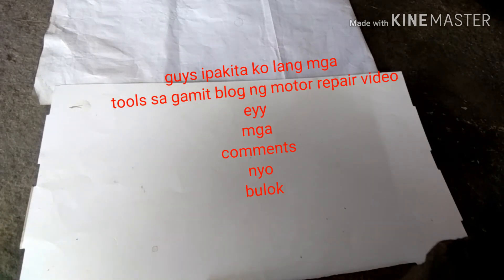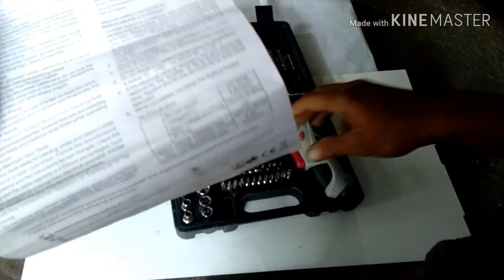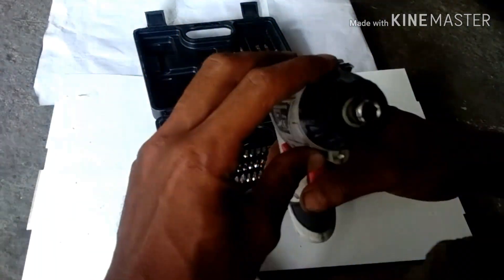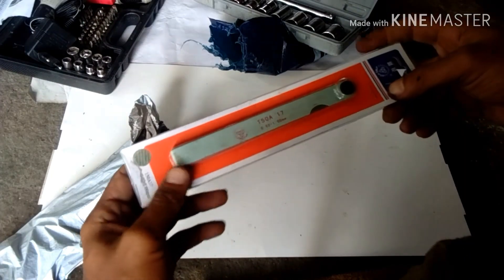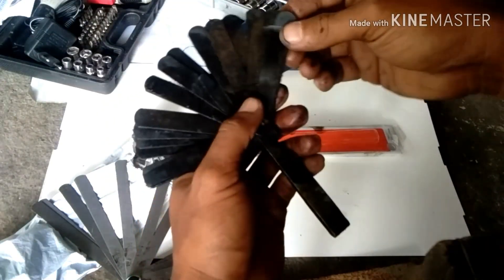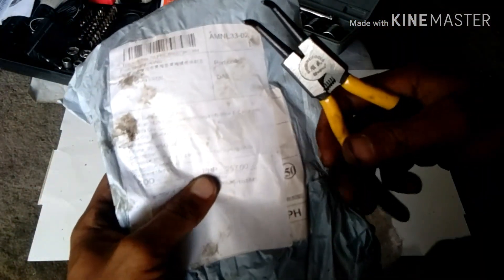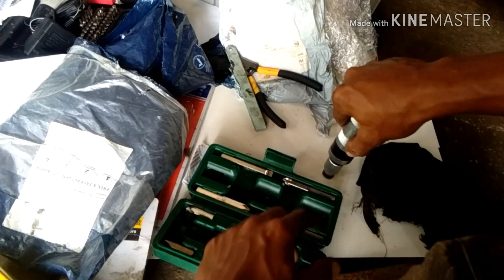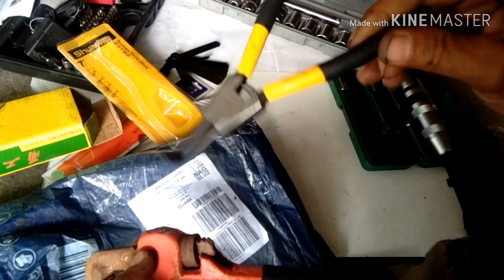Lazada murang tools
Guys kong order kayo tingnan nyo comment good o bad
Baka kyo ma budol bodol at maraming 5STAR